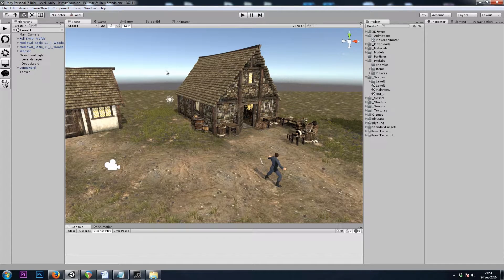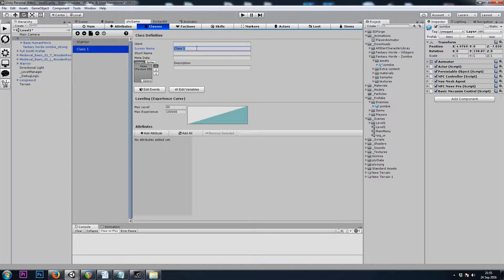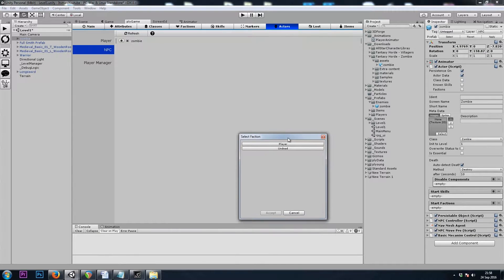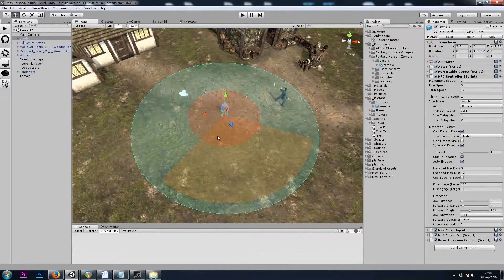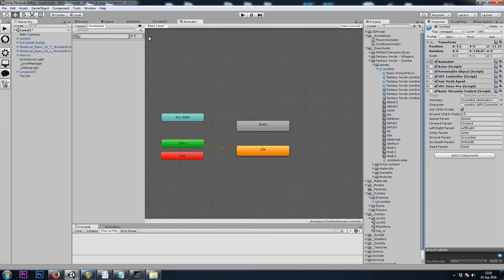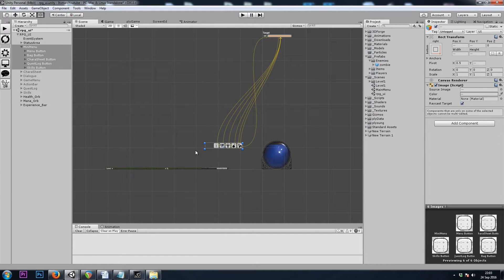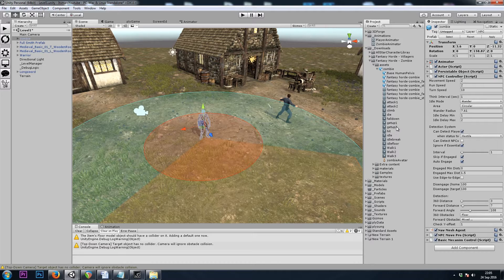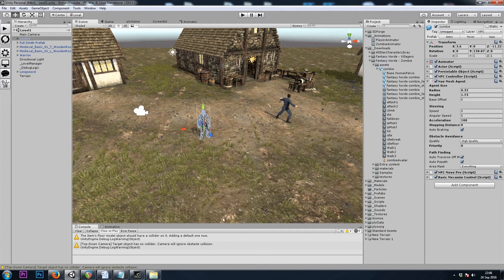unity dungeon crawler 9 - monsters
Set up a zombie with NavMesh movement. Set up idle to walking animations using Mecanim and the Animator Controller. Make monsters and enemies to kill for experience, gold and loot.

Questions?